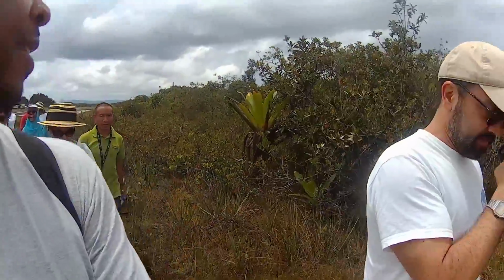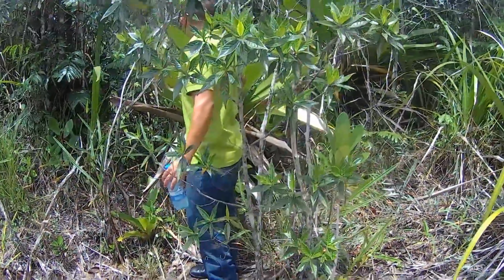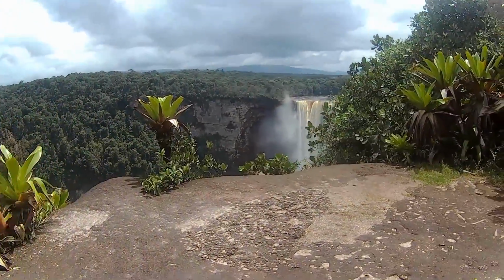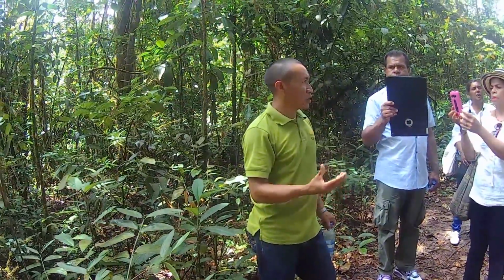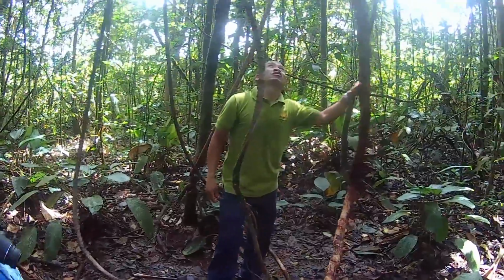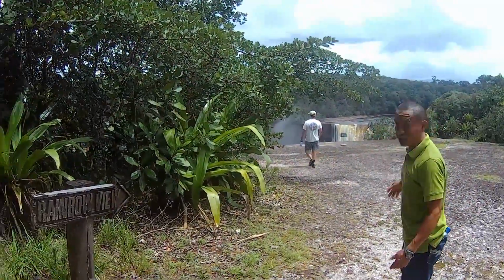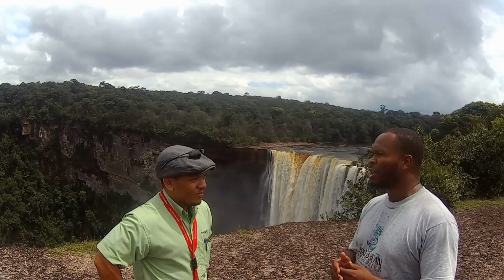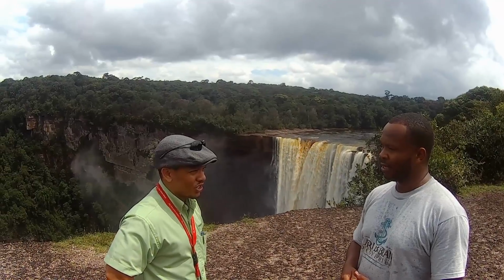The most Amazing Waterfall in the world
Kaieteur Falls